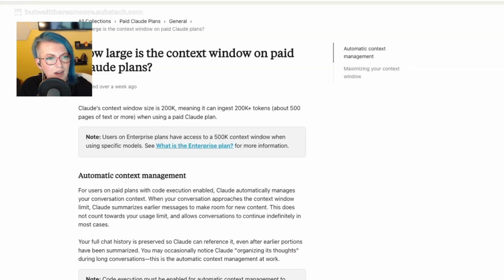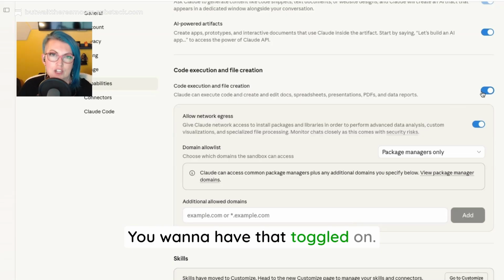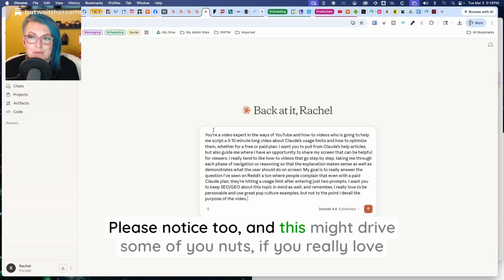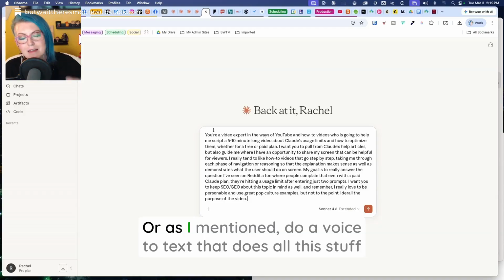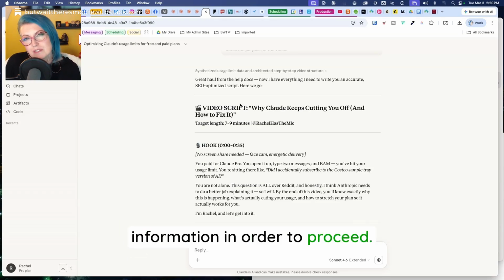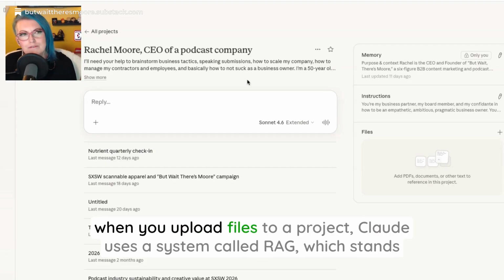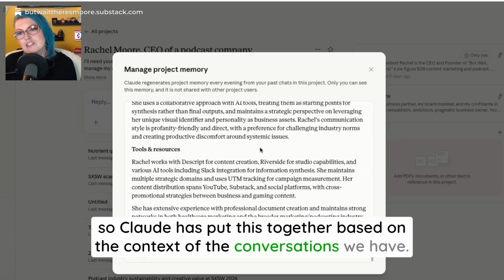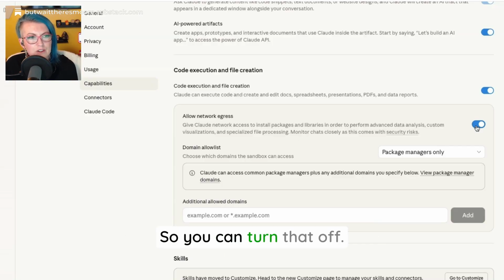How to Avoid Claude AI Usage Limits (Free & Paid Plans)? | Marketing Tips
In this video, you'll learn:

- Why long conversations cost more than short ones (and what to do about it)
- The single highest-impact habit change to extend your usage
- How Claude Projects use RAG (retrieval augmented generation) to protect your context window
- A step-by-step walkthrough of the Settings → Capabilities toggle that paid users should turn on
- 5 practical habits that change how fast you hit your limits — whether you're on a free or paid plan

⏱ Chapters below — skip to exactly what you need.
Whether you're using Claude Free, Claude Pro, or a team plan, these best practices apply. And yes, this works on the browser version and the desktop app.

👩‍💻 Rachel Moore is a fractional marketer and content creator helping marketing professionals use AI tools smarter. New how-to videos for marketers drop regularly.

00:00 The Dumbledore Problem (Why Limits Exist)
00:22 What This Video Covers
01:32 How Claude Usage Limits Actually Work
02:07 Why Long Conversations Cost More
03:40 The Context Window Explained (200K Tokens)
04:16 How to Turn On Auto-Compression (Paid Plans)
05:13 5 Habits That Change How Fast You Hit Limits
05:57 Habit #1: Start a New Chat When You Switch Topics
06:59 Habit #2: Front-Load Your Context (Don't Build It Message by Message)
08:20 Live Demo: Writing a Front-Loaded Prompt
09:36 Habit #3: Use Claude Projects for Ongoing Client Work
10:28 How RAG Works in Projects (And Why It Helps)
12:27 Managing Project Memory
13:09 Habit #4: Don't Re-Upload Files Already in the Chat
15:12 Habit #5: Turn Off Tools You're Not Using
16:41 Quick Recap: The 5 Habits
17:38 That's a Wrap — Subscribe for Moore